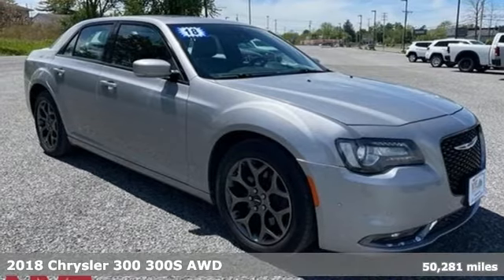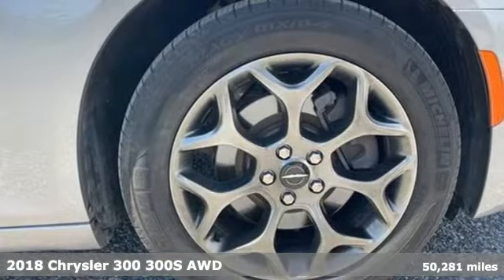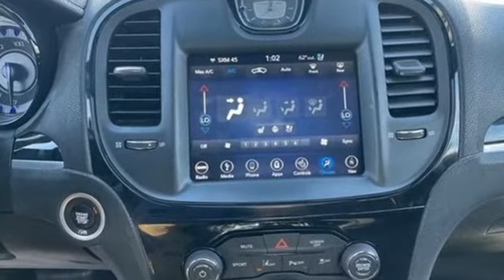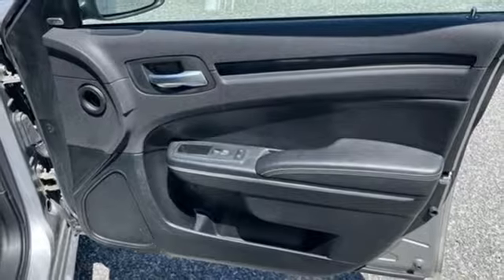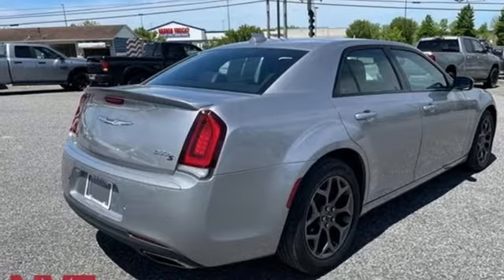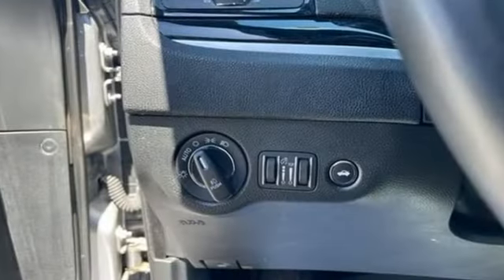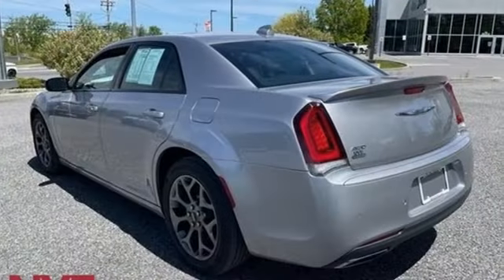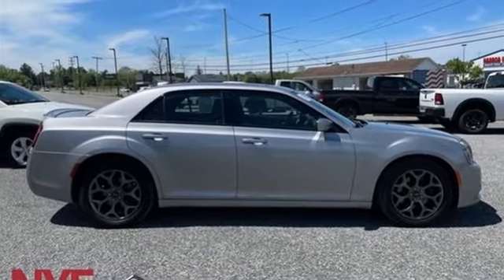2018 Chrysler 300 Utica NY Oneida, NY CX2616A - SOLD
Year: 2018
Make: Chrysler
Model: 300
Trim: S
Engine: 3.6L V6 24V VVT
Transmission: 8-Speed Automatic
Color: Silver
Interior: Black
Mileage: 50281
Stock #: CX2616A
VIN: 2C3CCAGG7JH268963
Billet Silver Metallic Clearcoat 2018 Chrysler 300 S AWD 8-Speed Automatic 3.6L V6 24V VVTbrbr18/27 City/Highway MPG

Address:
1441 Genesee St.